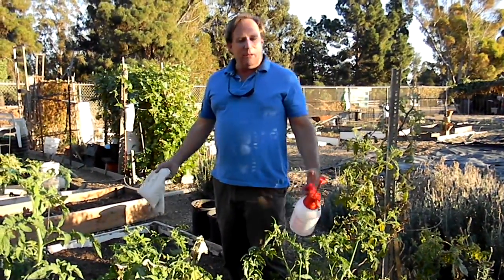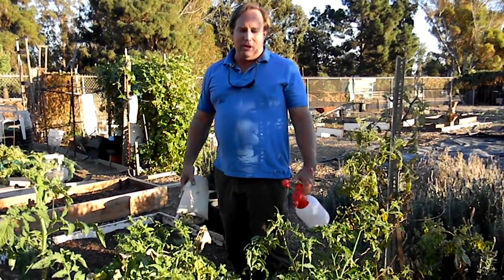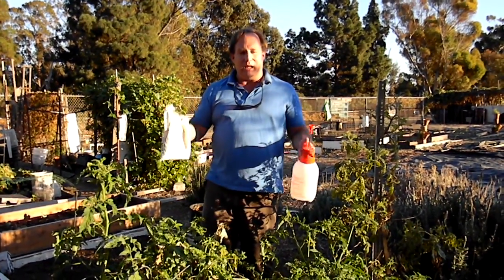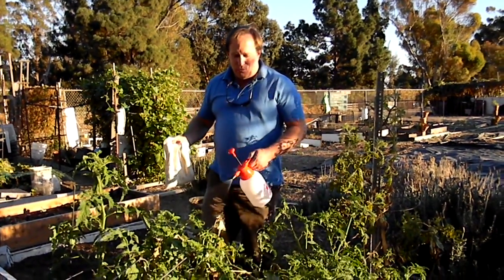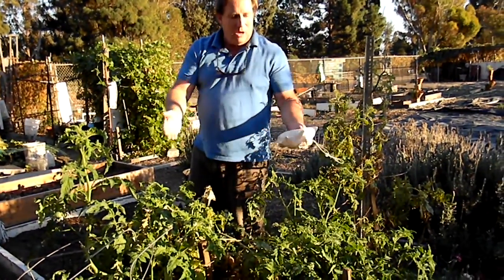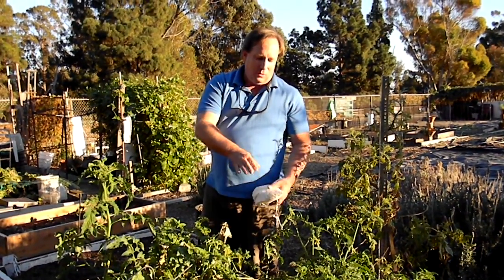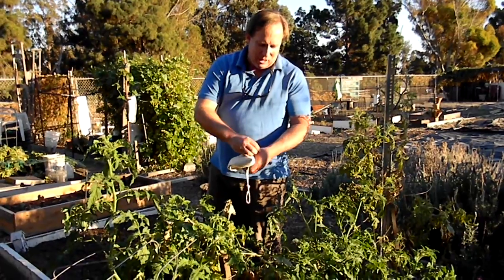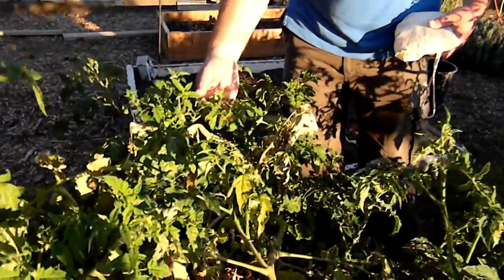Tomato Plant Gardening Organic Pest Control With Ladybugs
Growing tomatoes is one of the most rewarding indoor or outdoor gardening habits a person can do. We use tomatoes in so many different meals and in large amounts. Fresh harvested tomatoes are superior in flavor and the mouthwatering taste makes the work well worth the effort. If bugs could think and talk they would tell us the same thing too. Healthy tomato plants mean a good crop of fruit is on the way to harvest and a sure sign that a large population of pests are likely to take up residence.

Releasing Ladybugs soon after your tomato plants have rooted out and flushing a lot of new growth is ideal. That said getting Ladybugs on to mature tomato plants is still very important and useful in controlling Aphids, Loopers, Spider mites, Thrips, Tomato Horn Worm, Whitefly and many other soft bodied pests.

he Ladybugs will patrol the top and bottom of leaves, stems and branches looking for pests to eat. They will feed on the pests, mate and reproduce and many times fly off in search of more plants to do the same on. Their offspring will stay around and feeding and breeding for many weeks if not months depending upon the weather.

These use of Beneficial nematodes prior to planting and after planting combined with releases of Ladybugs should suppress most of the pests to levels that keep your plants healthy and pesticide free. Many of these pests are the same pests that would also feed on other vegetable plants in your garden so it is important to keep each group of plants clean to prevent pest infestations from building  up elsewhere in the garden.

Ladybugs are the ideal aphid control in cold to warm climates, up to about 90F, above that and Ladybugs will still work, you just have to make more frequent releases and after dark.